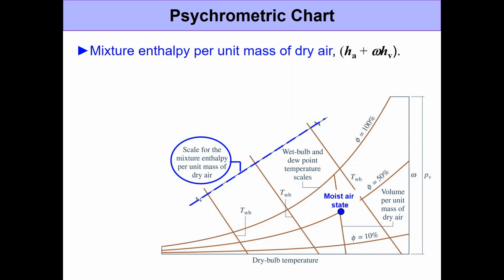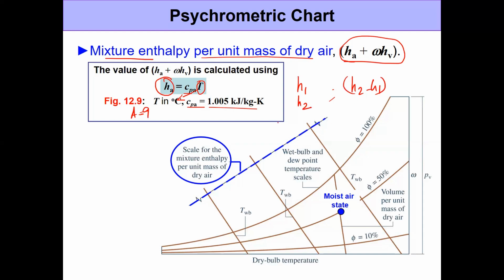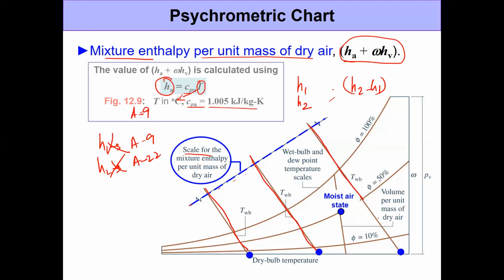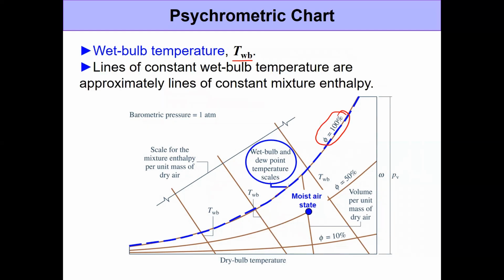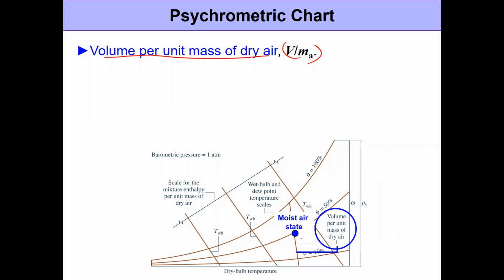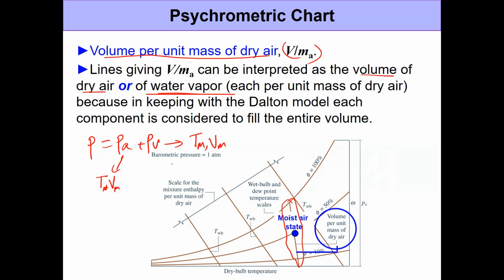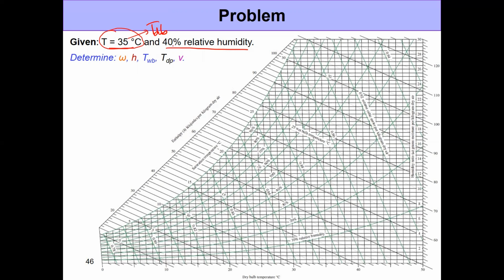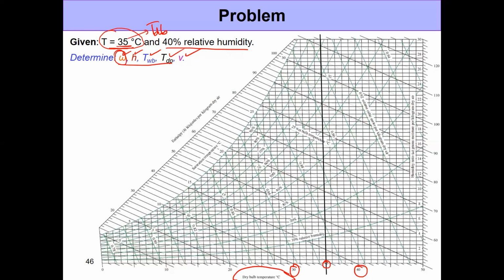Psychrometric Chart Description